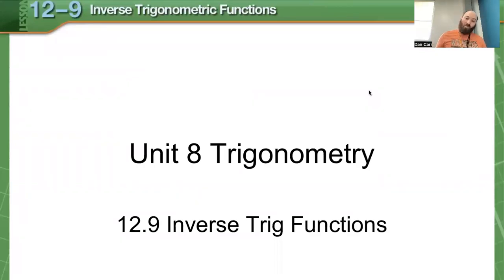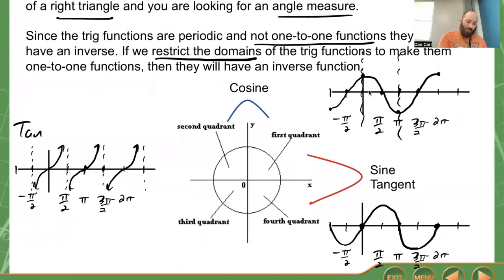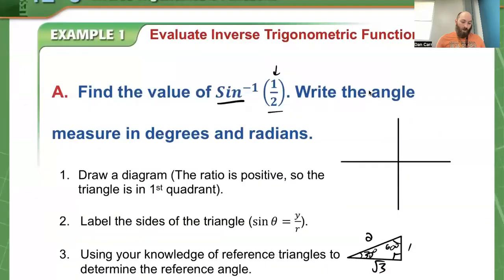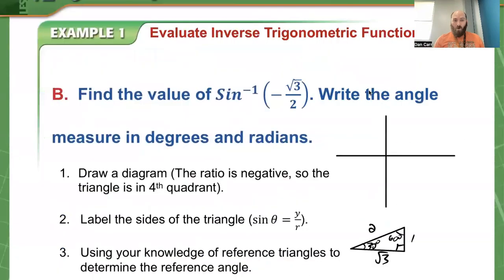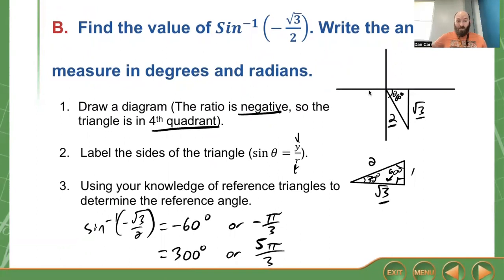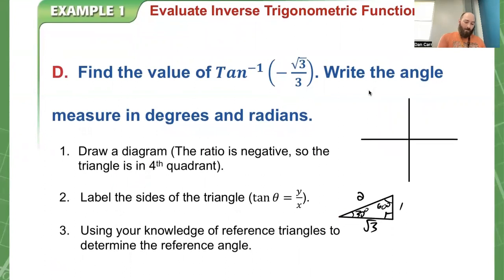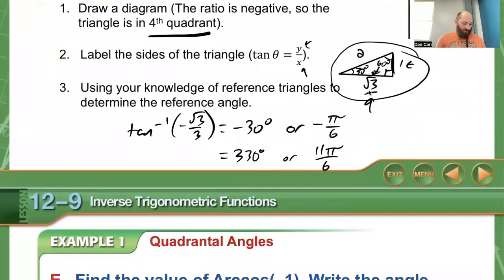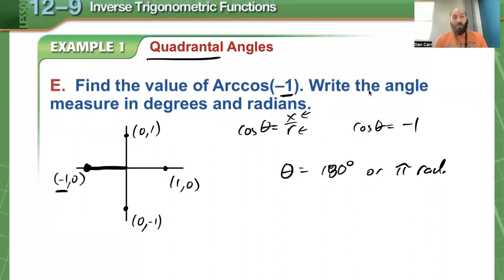12 9 Day 1 Inverse Trig Functions